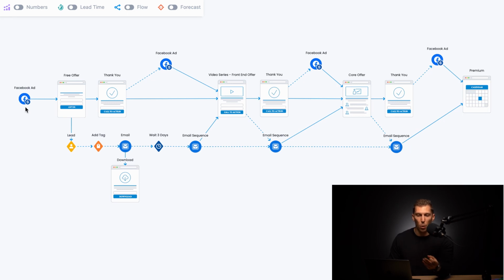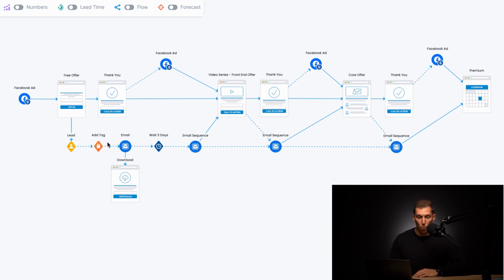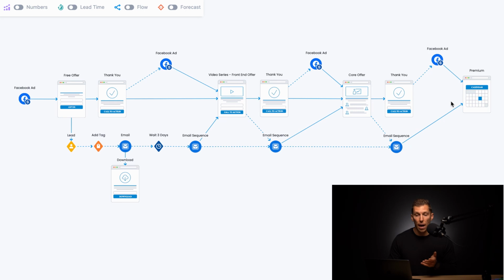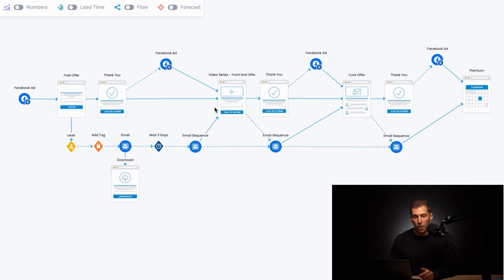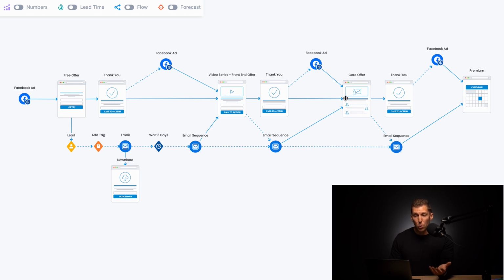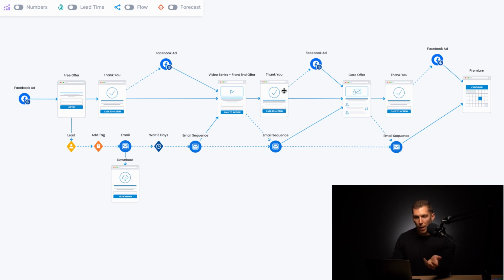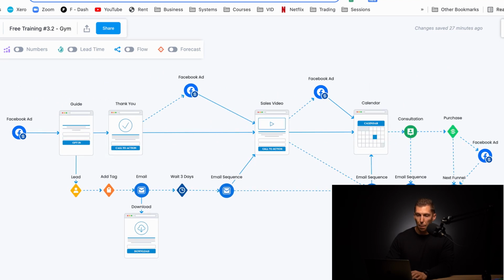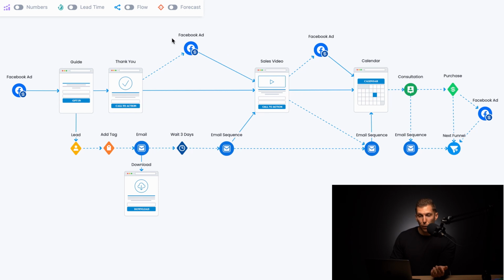Free Training 3 - Take Revenue Generating Action In Your Marketing